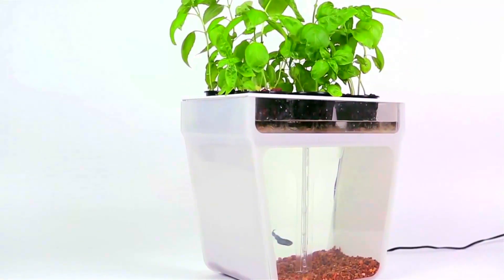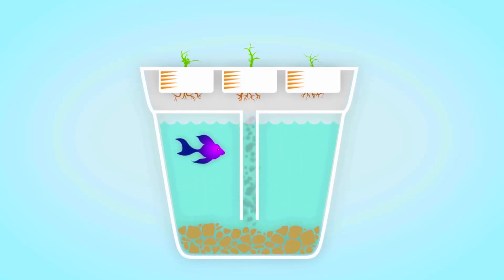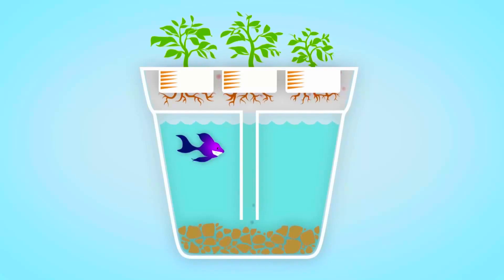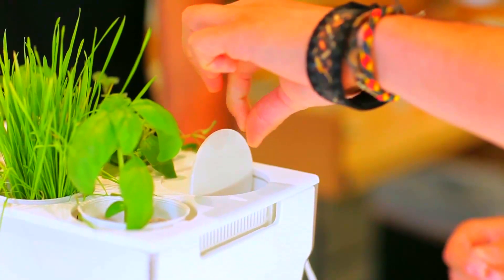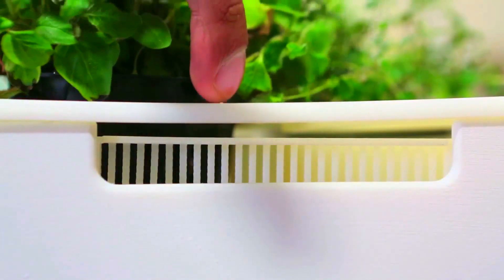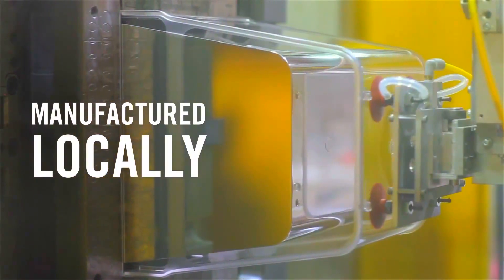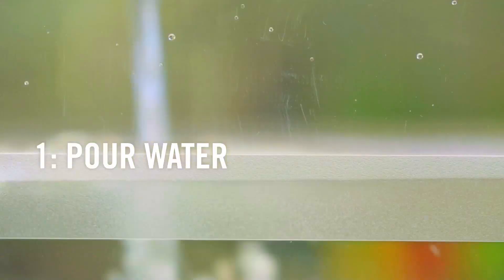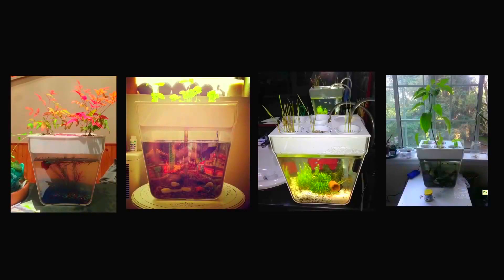Water Garden Introduction on Kickstarter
The Water Garden by Back to the Roots is a self-cleaning fish tank that grows food. This video shows Alejandro and Nikhil explaining why they created the Water Garden and why they believe the Water Garden belongs in every kitchen and classroom around the country! Learn more about the Water Garden and how it was created in this video.